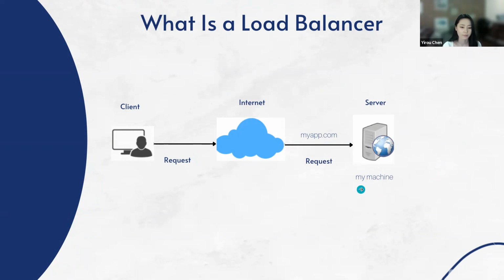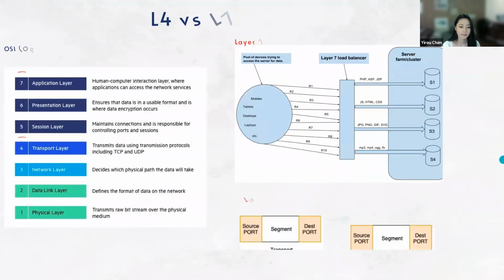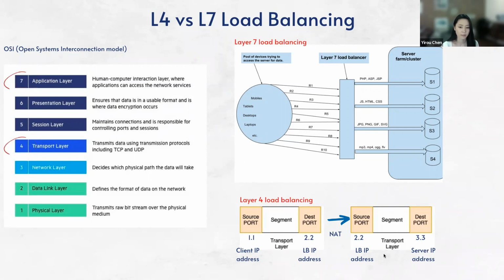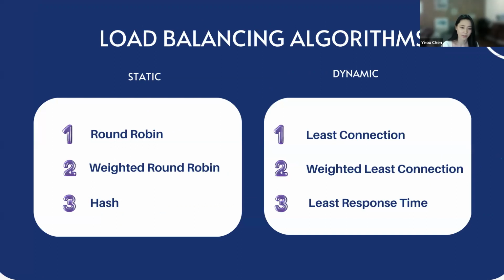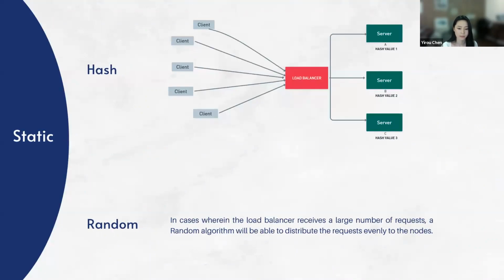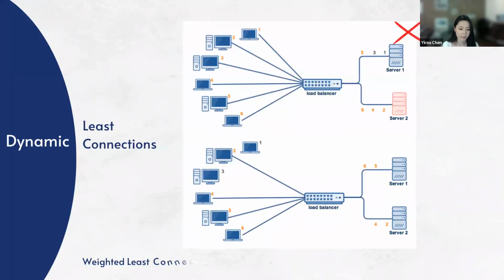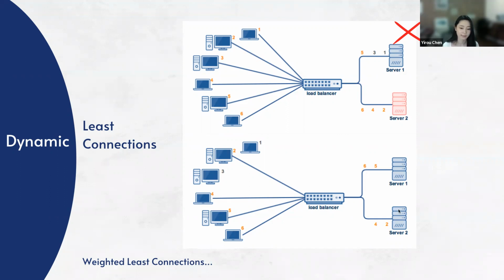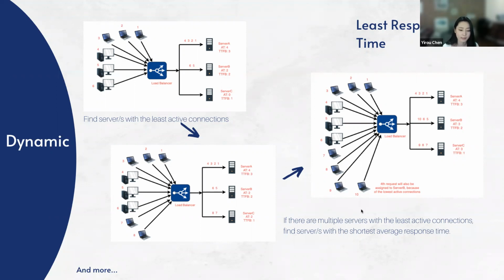Yirou Chen Load Balancers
A walk through video on load balancers and load balancing algorithms